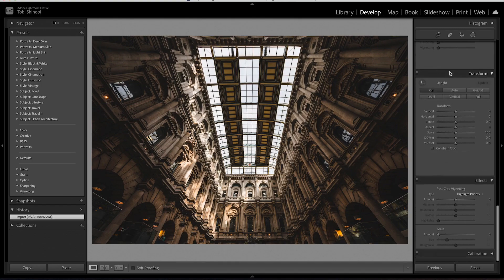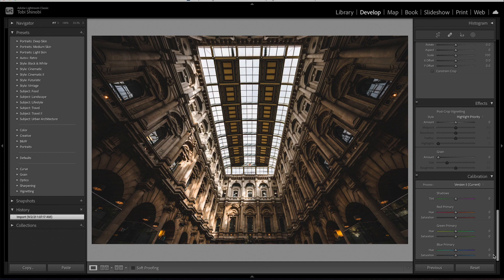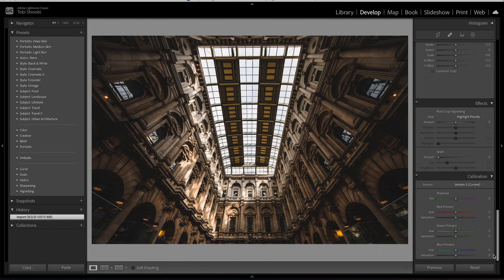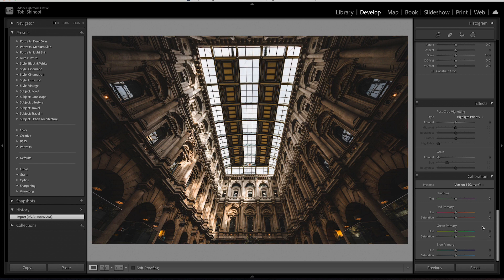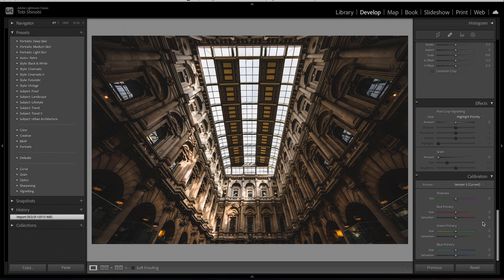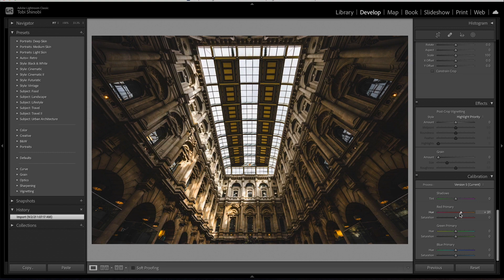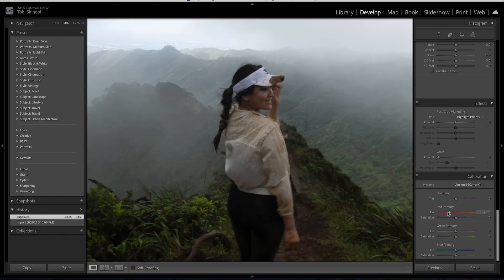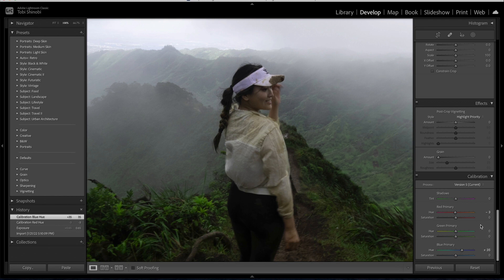Color Calibration Made Easy In Lightroom Classic | In A Lightroom Minute | Adobe Lightroom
Learn how to use color calibration like a pro with the power of Adobe Lightroom Classic's photo editing features! Learn the ins-and-outs of color calibration with Tobi Shinobi in this latest episode of InALightroomMinute.